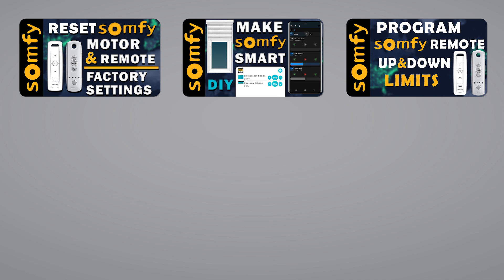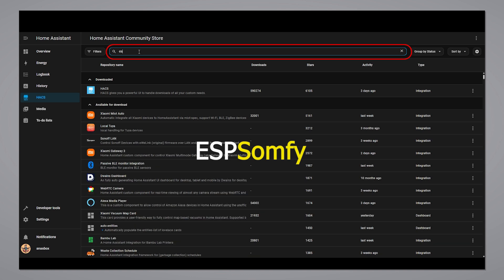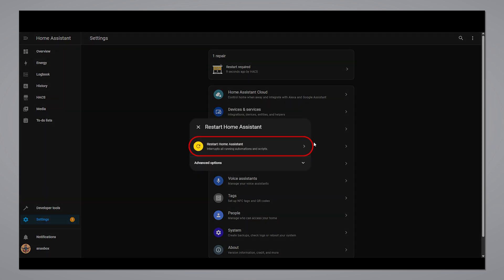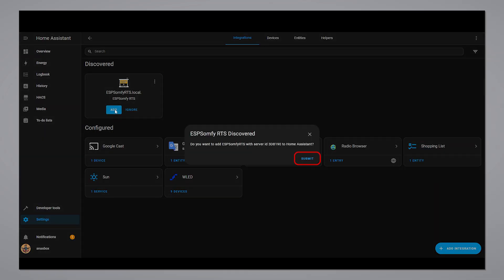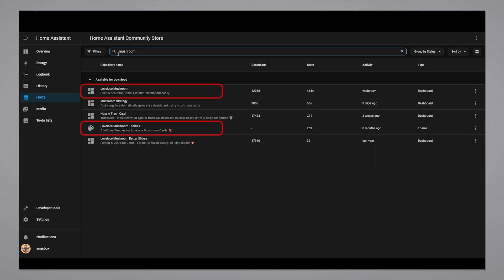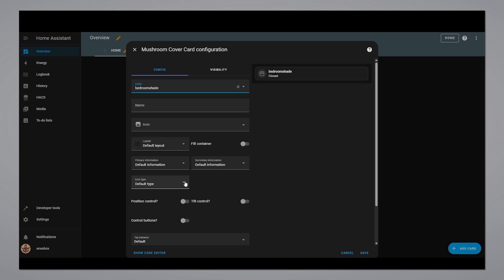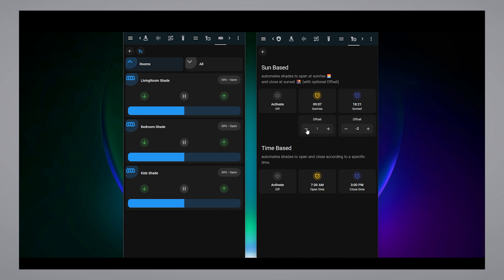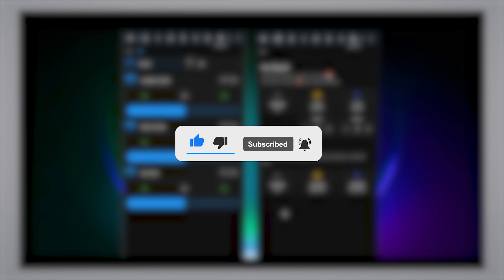ESPSomfy Integration with Home Assistant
Integrate ESPSomfy and Somfy shades with Home assistant easily, with nice smart home cards for your smart home dashboard. Also, Integration with Google Home, Apple homekit and Alexa, is also possible via home Assistant.